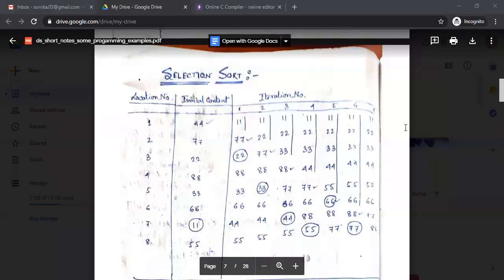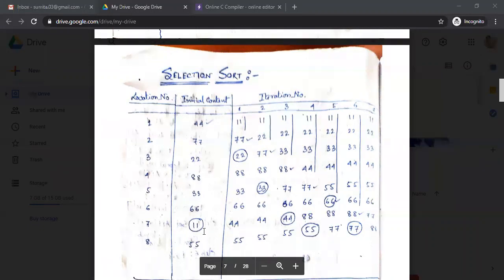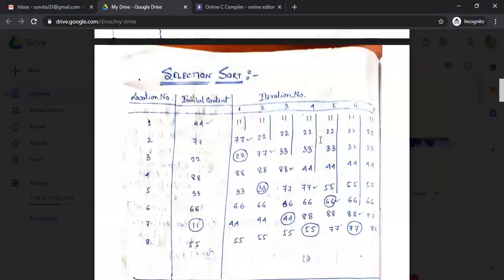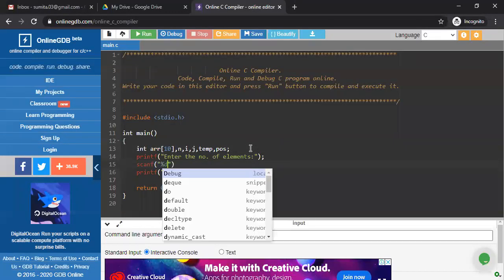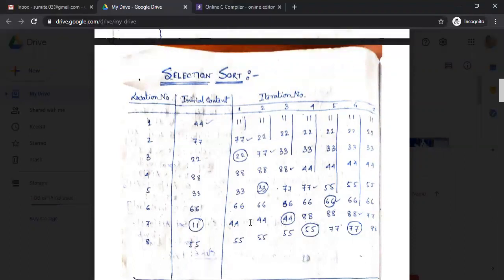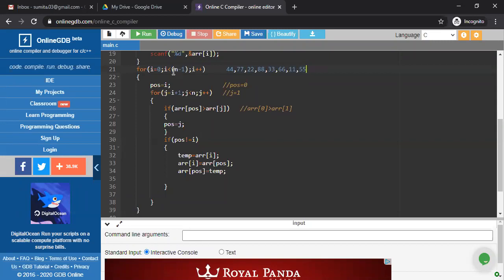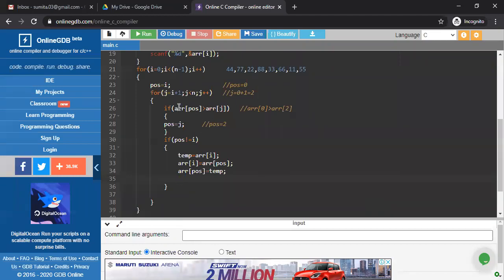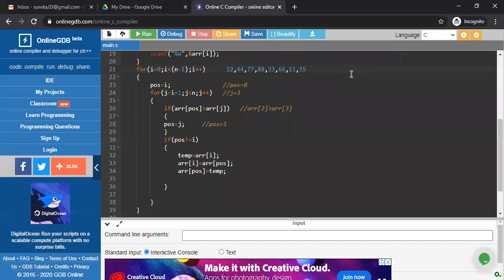Introduction to C Zoom Class 34